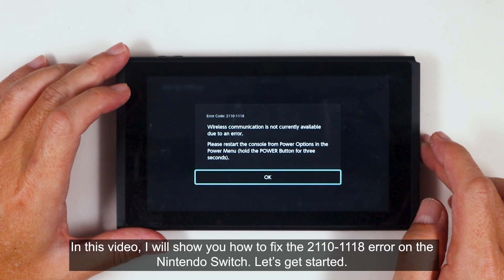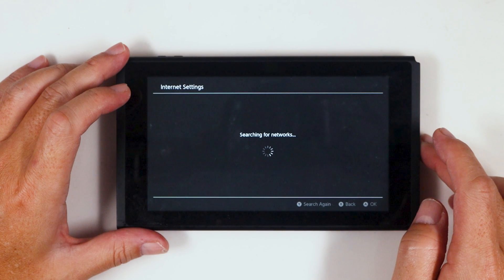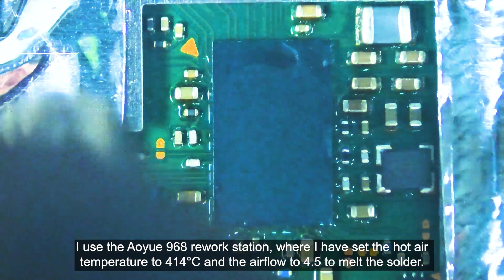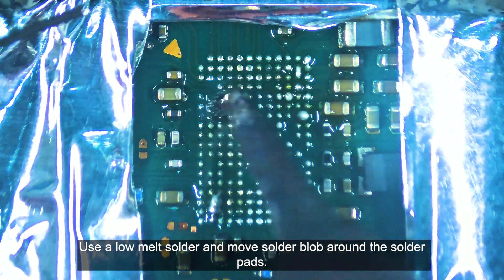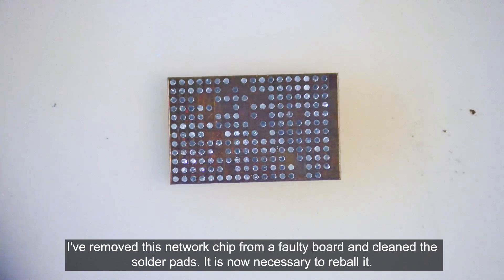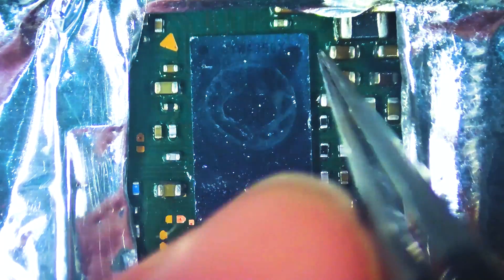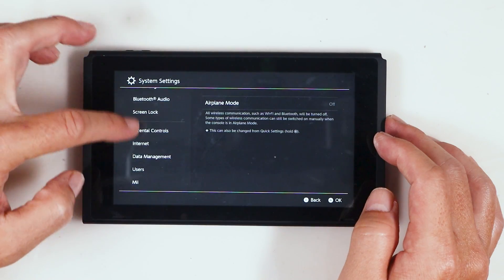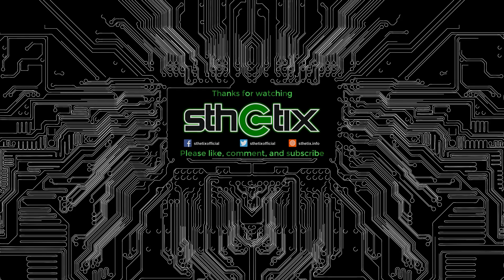SOLVING THE NINTENDO SWITCH WIFI 2110-1118 ERROR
This video will show you how to fix the 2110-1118 error on the Nintendo Switch.
TIME STAMP

00:00 START
00:18 INTRO
00:29 THE SYMPTOMS
00:53 INSPECTING THE CONSOLE
01:12 DISASSEMBLING THE CONSOLE
01:35 REFLOWING THE CHIP
02:26 REMOVING THE CHIP
03:54 GETTING A REPLACEMENT NETWORK CHIP
05:03 SOLDERING THE NETWORK CHIP TO THE MOTHERBOARD
06:07 TESTING THE NETWORK CHIP
07:21 OUTRO